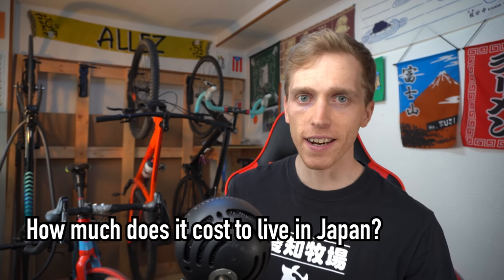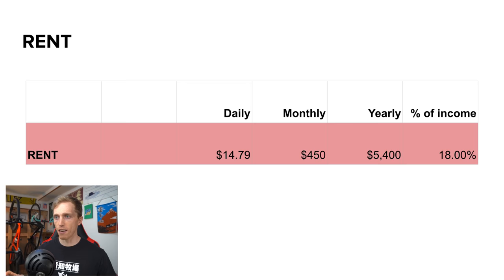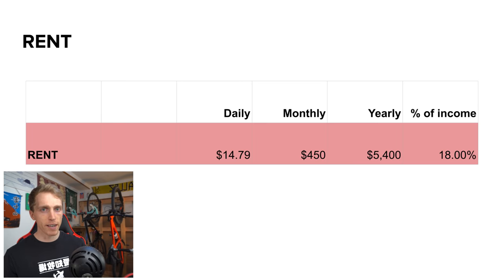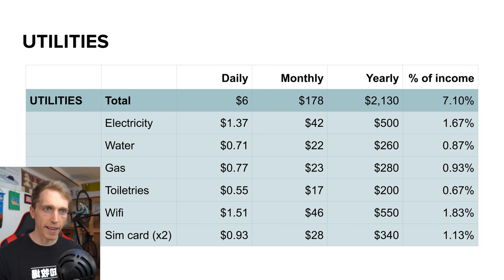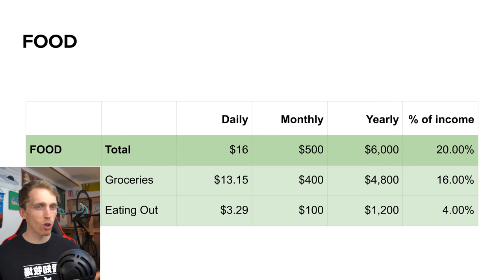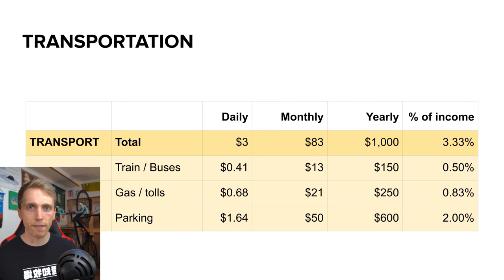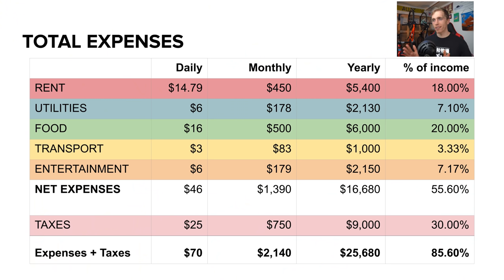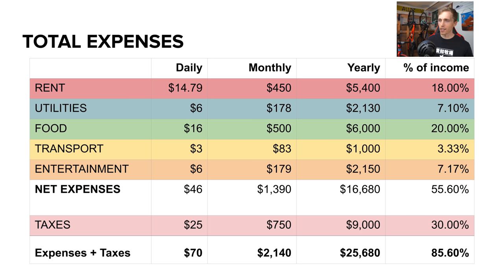How Much Does it Cost to Live in Japan? My Expenses (Daily, Monthly, Annual)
How much does it cost to live in Japan? In this video I will share my living costs in Japan, including daily, monthly, and annual expenses by category, as well as how much profit you can make each year on an average salary as an English teacher in Japan.

I have been living in Japan for over 5 years now, and made some detailed graphs explaining my living costs by category:

Here are some shortcuts to the video categories
0:43 Rent
3:00 Utilities
6:45 Food
7:50 Transportation
10:01 Entertainment / misc
11:34 Total expenses
13:49 Net profit

What do you think about living costs in Japan? Is this cheaper or more expensive than you imagined?

To shop Santic online:
AMAZON US
AMAZON JP
AMAZON UK